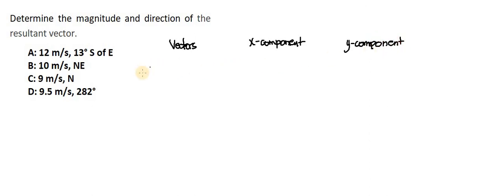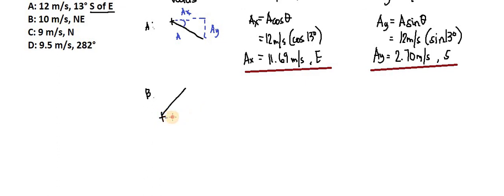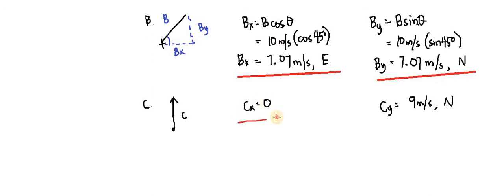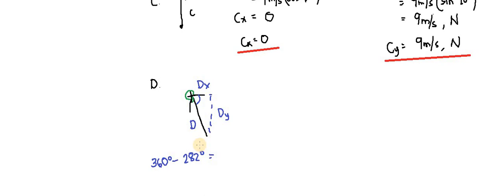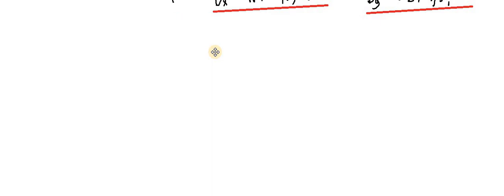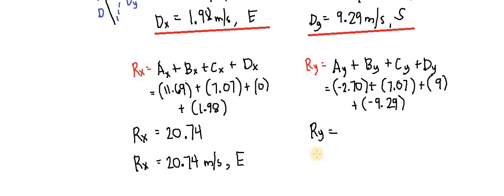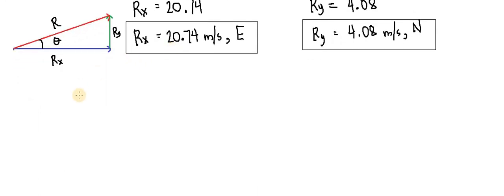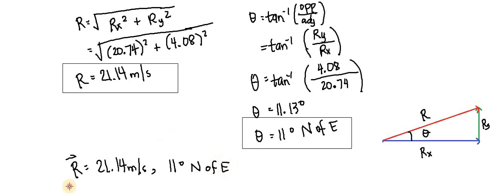Sample Problem Using Component Method (1)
Kindly watch the previous video.

Again, sabi ko nga sa previous videos, pwede gumamit ng ibang method. Kung saan kayo nadadalian, yun ang gamitin. Hangga't tama ang ginagawa, G lang.

Pag may tanong, comment lang kayo. :)